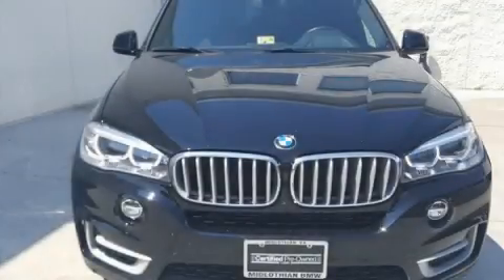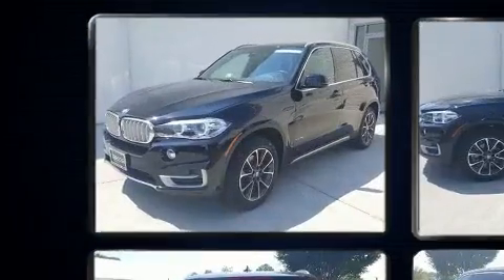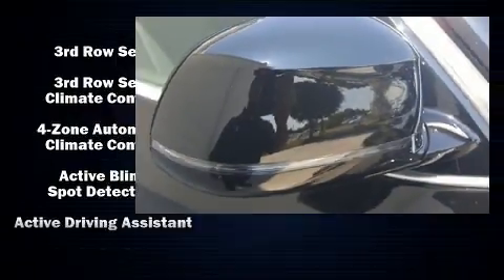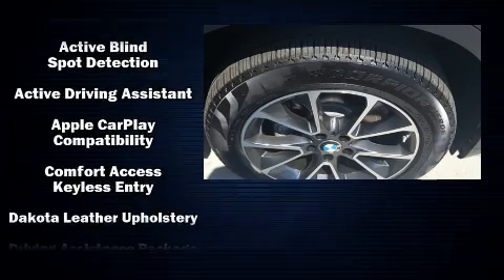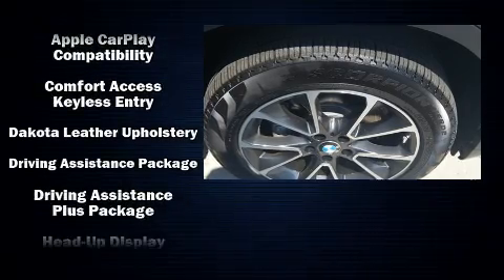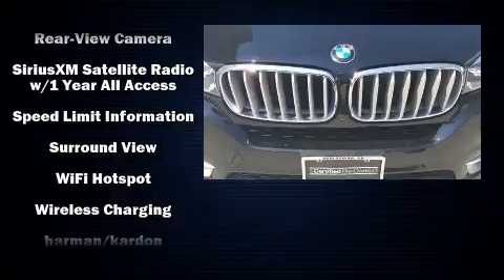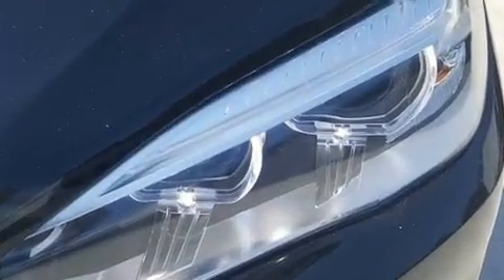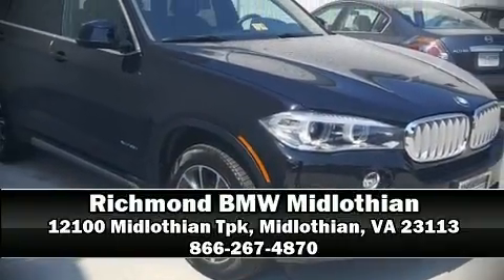2017 BMW X5 xDrive35i in Midlothian, VA 23113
Get excited about the 2017 BMW X5 With less than 10,000 miles on the odometer, this vehicle is constructed with the discerning driver in mind. Under the hood you'll find a 6 cylinder engine with more than 300 horsepower, and all wheel drive keeps this model firmly attached to the road surface. Well tuned suspension and stability control deliver a spirited, yet composed, ride and drive A turbocharger is also included as an economical means of increasing performance. BMW prioritized practicality, efficiency, and style by including: an automatic dimming rear-view mirror, a blind spot monitoring system, an outside temperature display, power moon roof, lane departure warning, cruise control, and remote keyless entry. The unique heads-up display projects vehicle information onto the windshield, including speed, gear selection and engine speed. Drivers benefit by not having to take their eyes off the road. With high intensity discharge headlights illuminating your path, you'll always appreciate maximum visibility. Audio features include a CD player with MP3 capability, steering wheel mounted audio controls, A 20 gigabyte hard drive, and 16 speakers, providing excellent sound throughout the cabin. Safety equipment has been integrated throughout, including: dual front impact airbags, head curtain airbags, traction control, brake assist, anti-whiplash front head restraints, ignition disabling, an emergency communication system, and 4 wheel disc brakes with ABS. You'll never lose visibility with rain sensing wipers, which activate automatically when the drops start to fall. This vehicle has achieved Certified Pre-Owned status, by passing BMW's rigorous certification process. Our team is professional, and we offer a no-pressure environment. We'd be happy to answer any questions that you may have. Come on in and take a test drive!